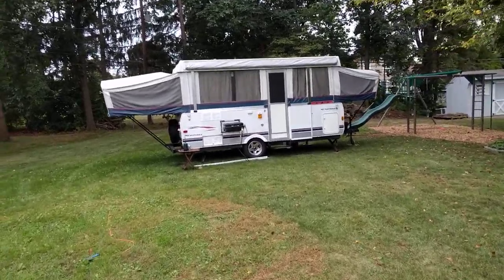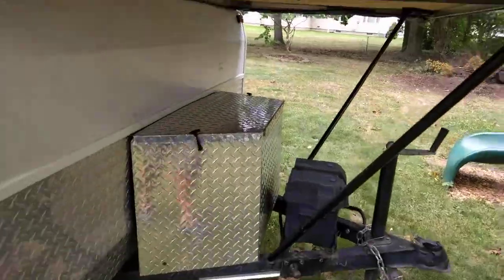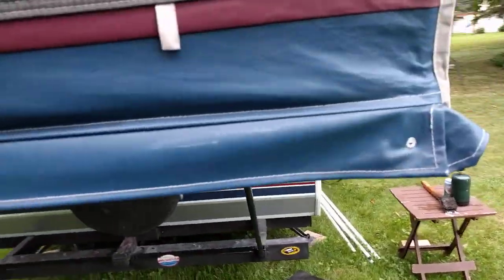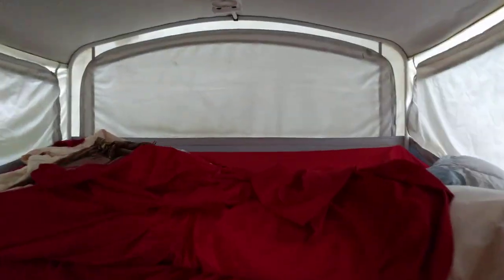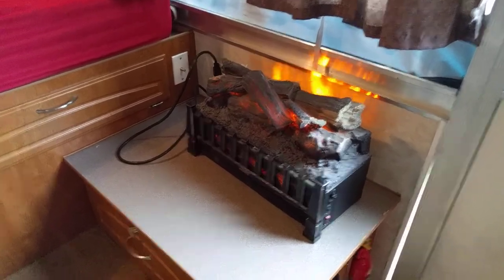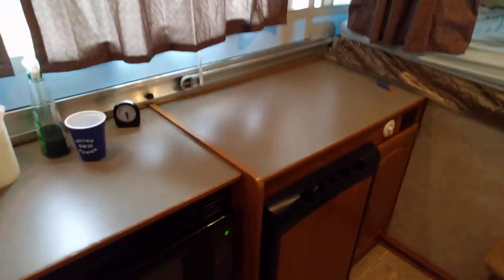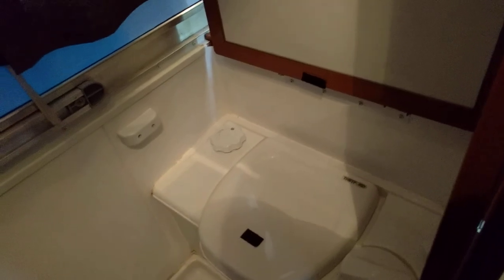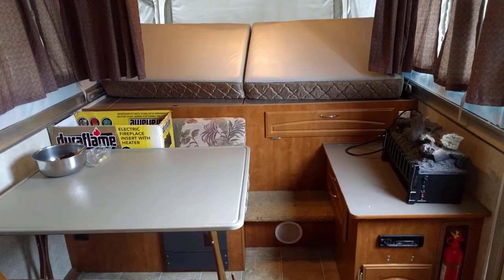2005 Fleetwood Highlander pop up camper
A tour of the interior and exterior of our new camper. It's nice, kind of big and heavy for a pop-up, but we were considering a 7000lb travel trailer. This is a good compromise.